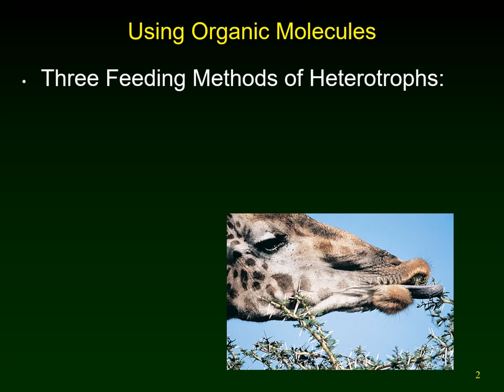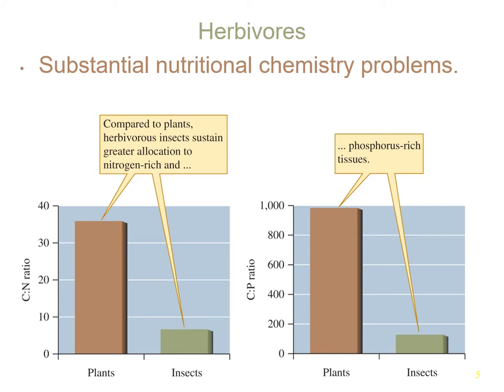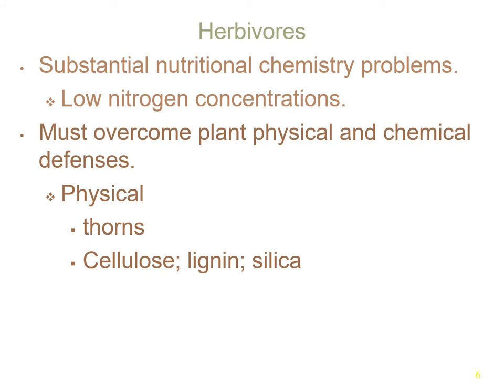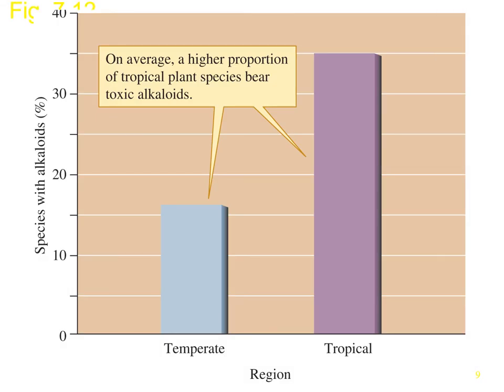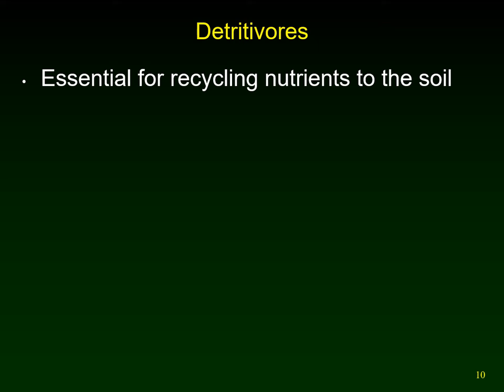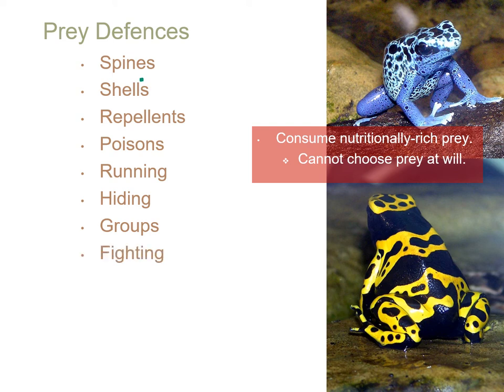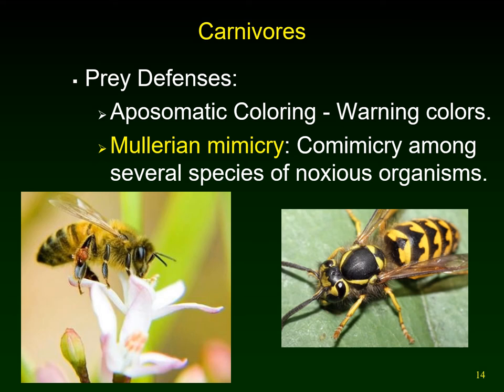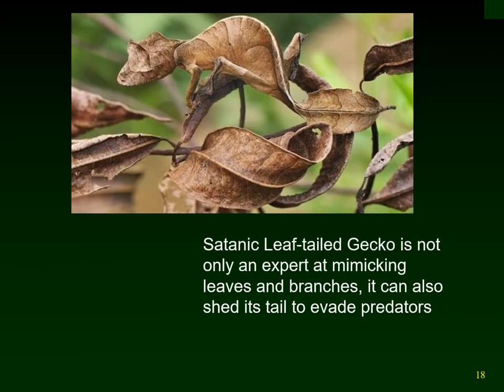Here come the Heterotrophs!!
Lecture by Susan Glenn for ecology class. Based on textbook Molles,M. & Sher, A. (2019) Ecology: Concepts & Applications 8th edition, McGraw Hill, Chapter 7.3
fixed audio June 2021